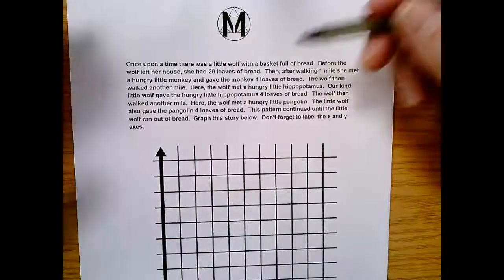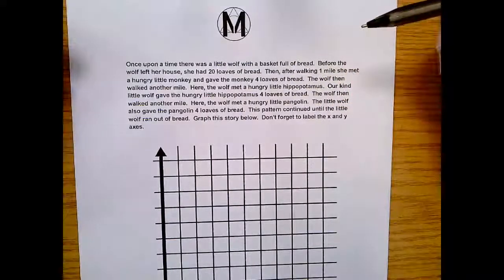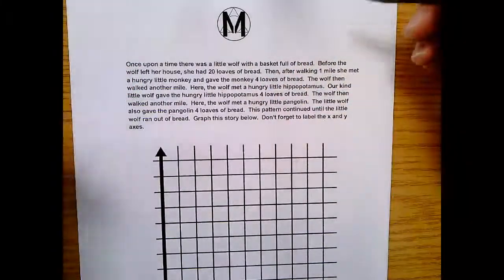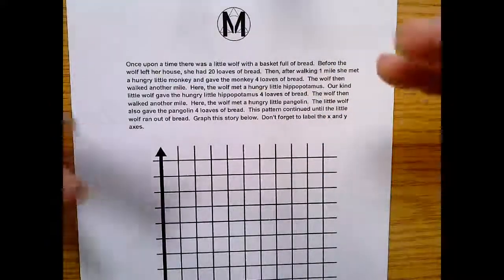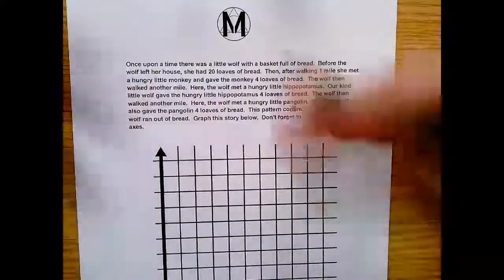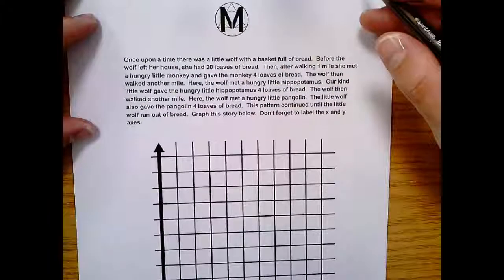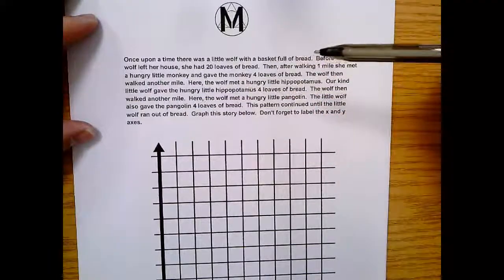Graphing functions from word problems.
In this video we will read a word problem and then learn how to represent it as a function.u